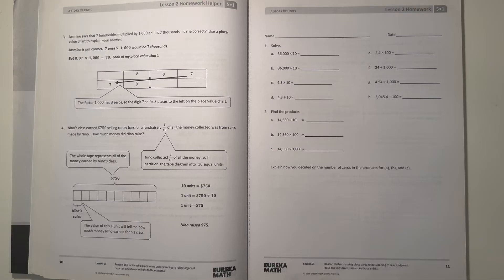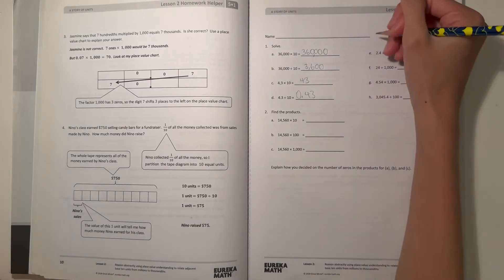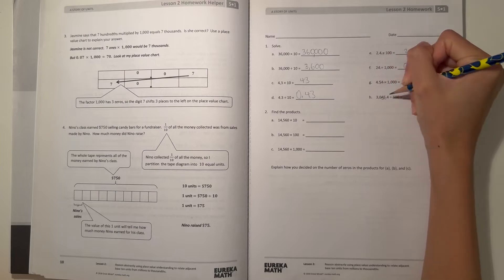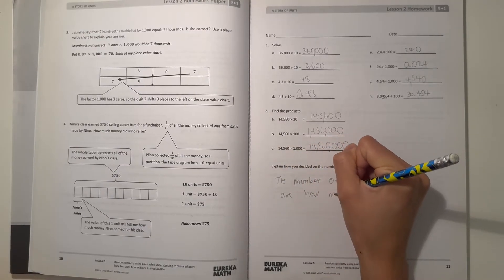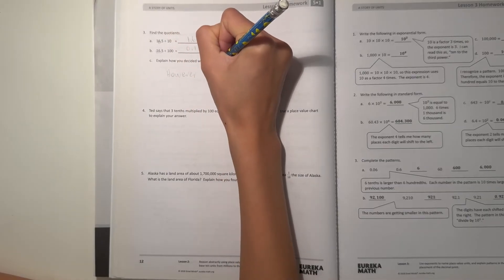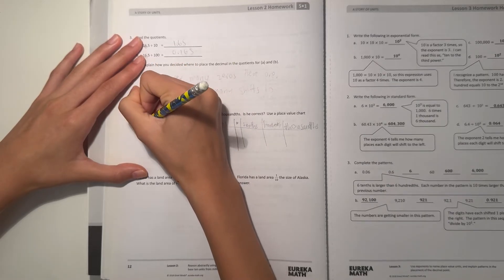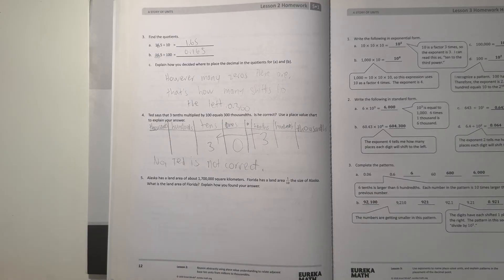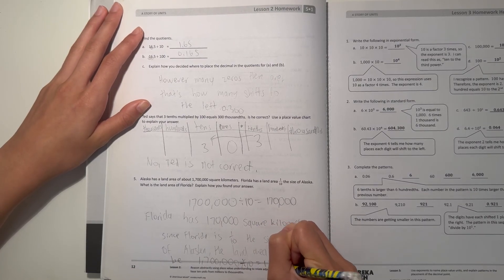Eureka Math Grade 5 Module 1 Lesson 2